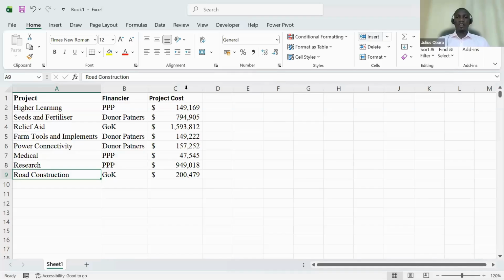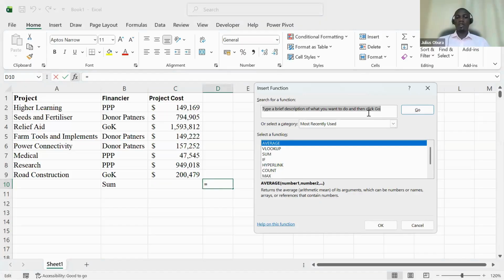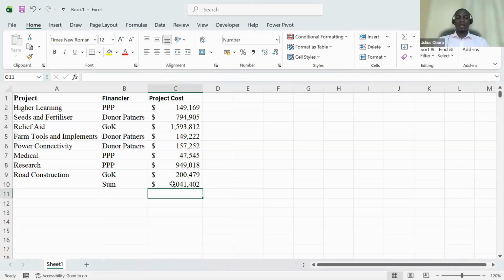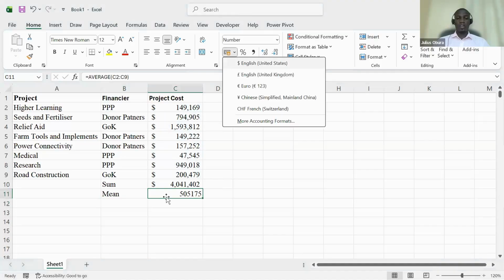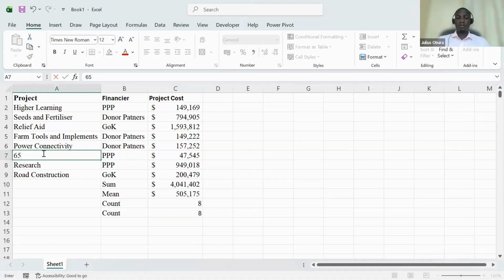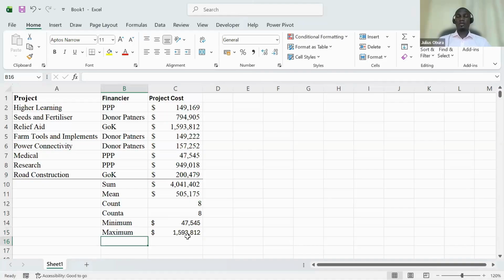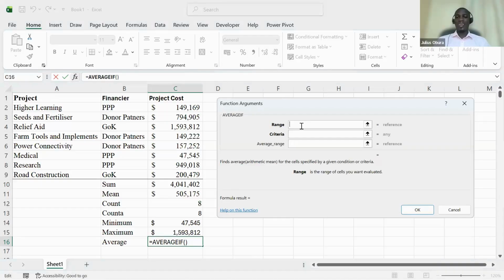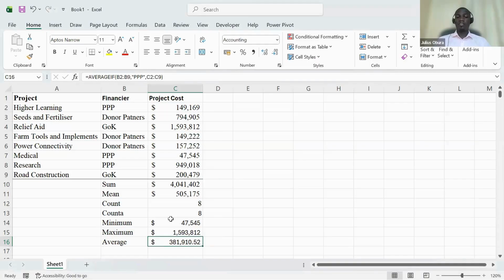Excel for Beginners: Basic Excel Functions: Learn Excel from scratch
This video covers the following functions:
Sum Function
Average Function
Average If Function
Count
Counta
Max
Min